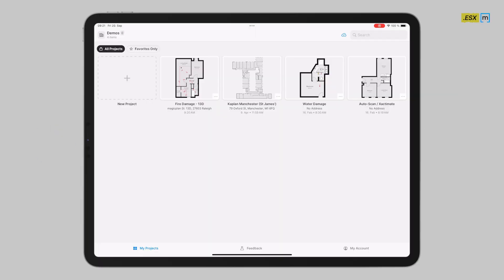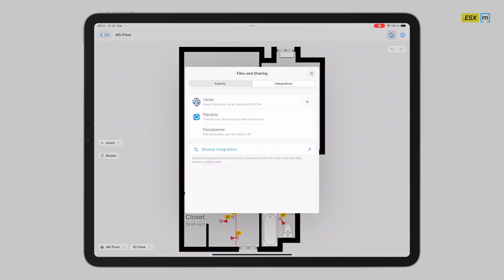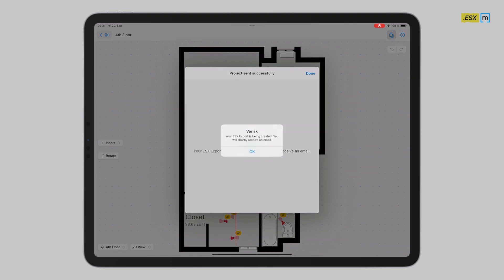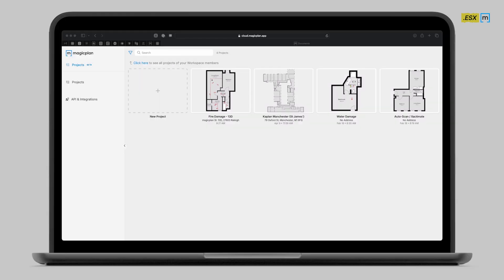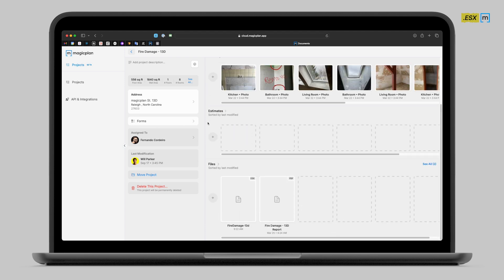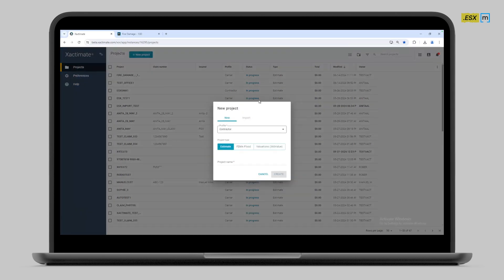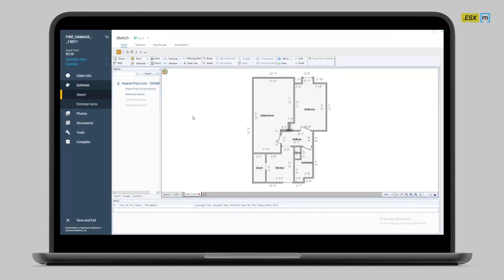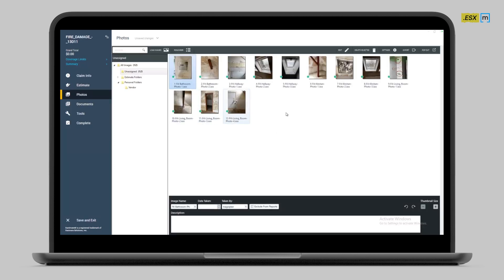Generate ESX and send it to Xactimate® in seconds! Step-by-step guide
Watch this step-by-step tutorial to learn how to quickly generate an ESX file in magicplan and seamlessly transfer it to Xactimate®. We will walk you through each step of the process, providing clear instructions and helpful tips to ensure you can easily generate your ESX file and send it over to Xactimate® within seconds.